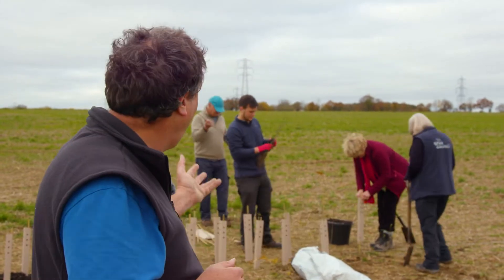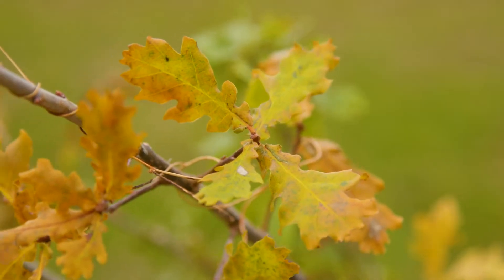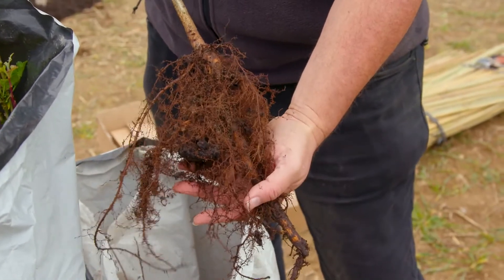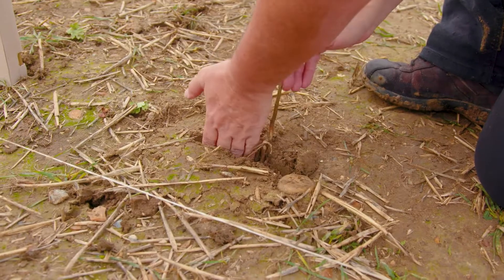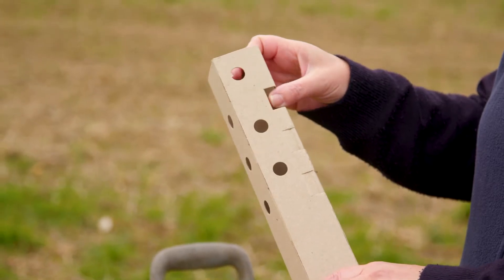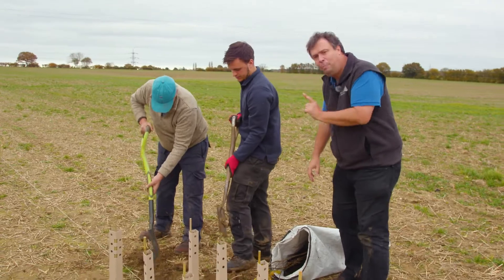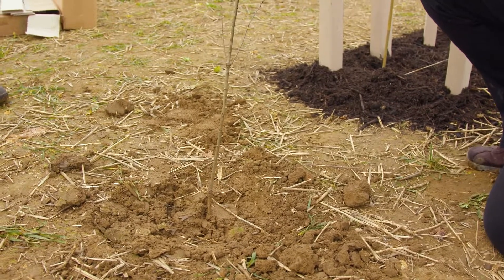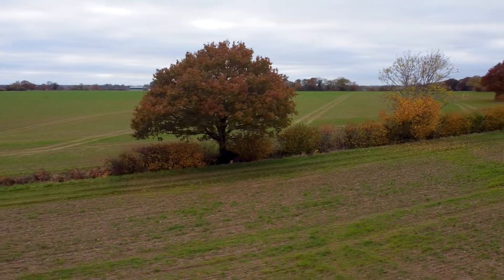Video guide: how to plant trees and hedgerows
The Tree Council's Head of Science and Research Jon Stokes shows us how to plant healthy trees and hedgerows.

Hedgerows do so much for us. They are key to helping us reduce carbon emissions and pollution, whilst also acting as some of the last refuges for wildlife and a crucial link between isolated ecosystems. Planting and restoring more of our amazing hedgerows can help make the UK a healthier, greener and more biodiverse place.

To find out more, visit hedgelink.org.uk

This video is produced as part of the Close the Gap programme.